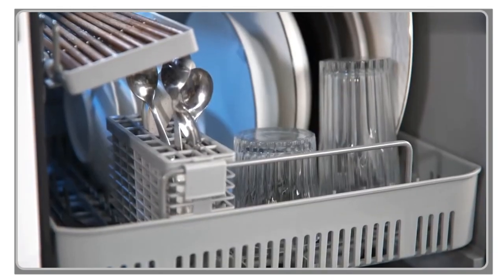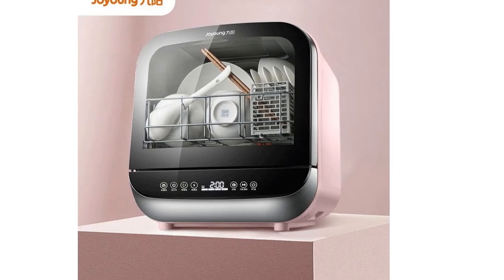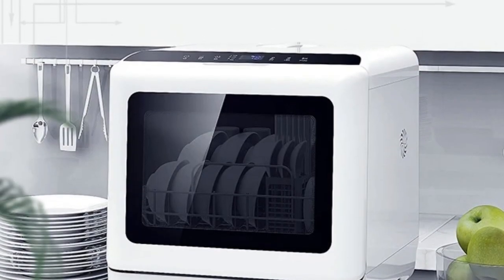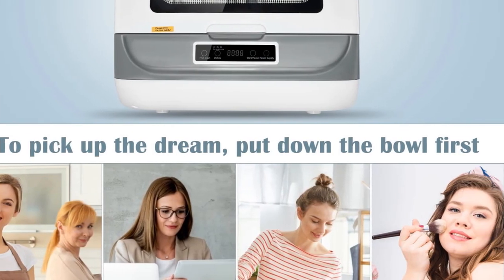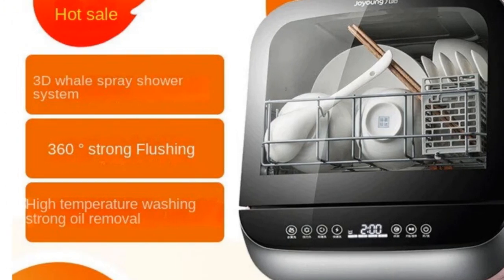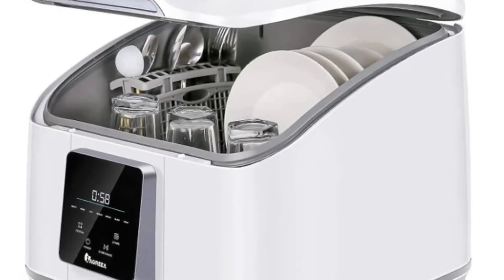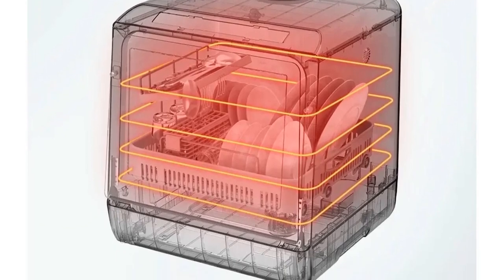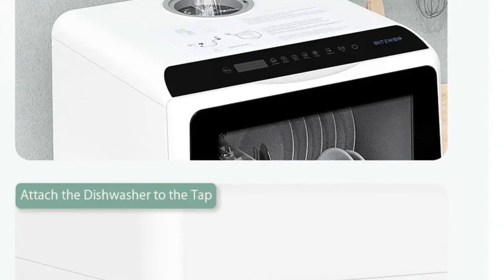Top 5 Portable Dishwashers 2024 | Rinse Away Kitchen Hassle with Tech Brilliance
In This Video, I Listed the Top 5 Portable Dishwashers 2024, You Can Check Out the Latest Price or Purchase in the Description Below!

05.HAOYUNMA Automatic Dishwasher

04.Kemei Desktop Dishwasher

03.OLOEY X8 Countertop Dishwasher

02.Brangdy Portable Dishwasher

01.Blitzhome BW-CDW1 Portable Dishwasher

Welcome to the world of kitchen convenience and cutting-edge tech! In this video, we're exploring the 'Top 5 Portable Dishwashers of 2024.' With over a decade of experience in the culinary realm, I've carefully selected these portable dishwashers to help you rinse away kitchen hassle and experience effortless cleanup. Whether you're a kitchen enthusiast or someone passionate about simplifying chores, these dishwashers are designed to meet your needs. Join us in this journey to discover the best portable dishwashers for a hassle-free kitchen!